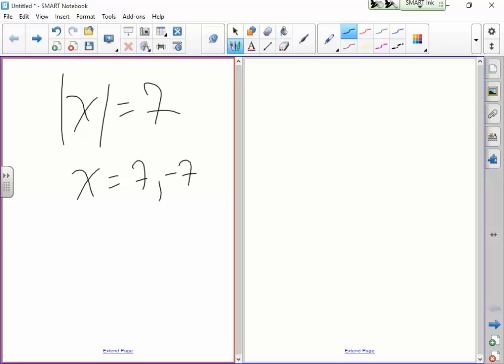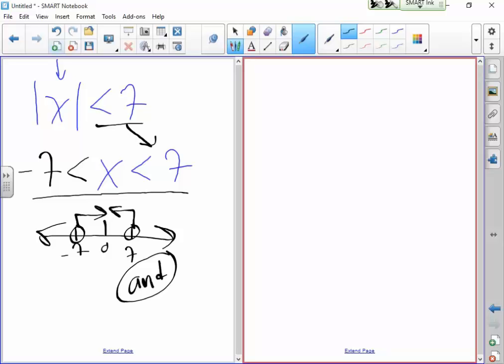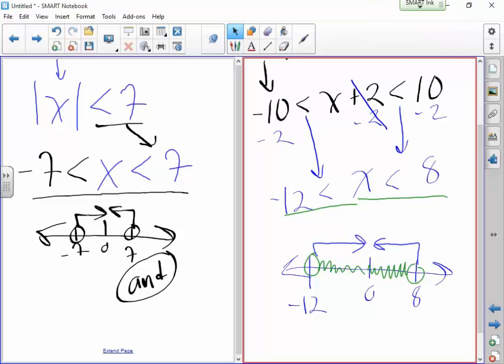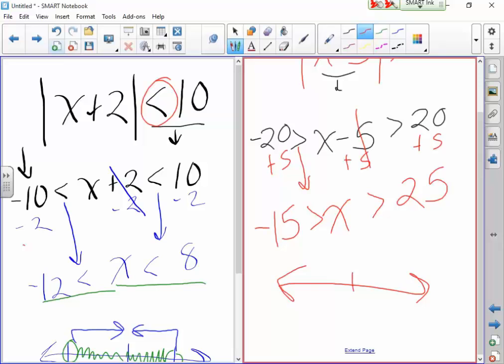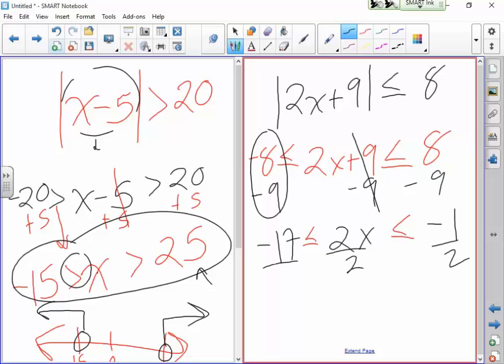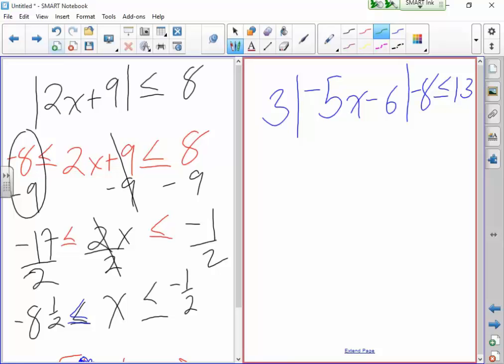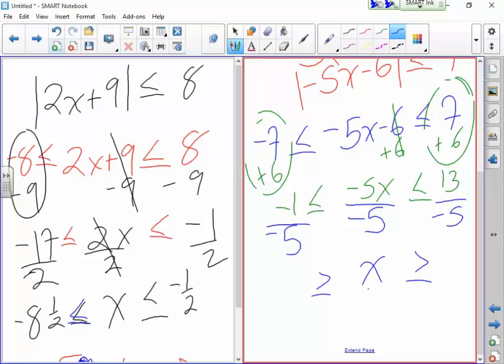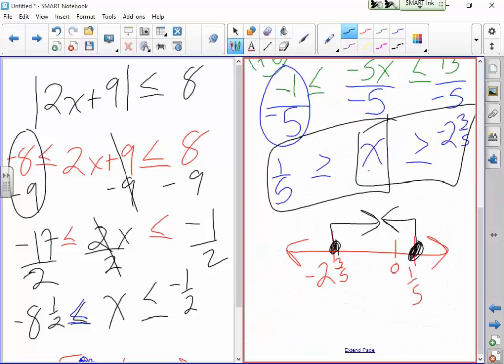absolute value inequalities